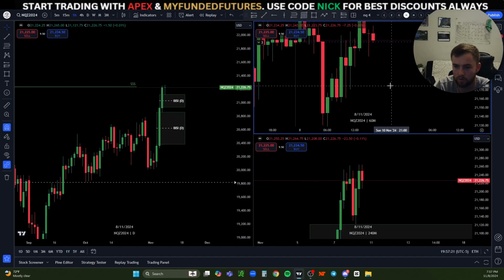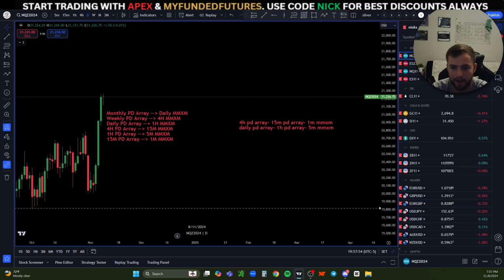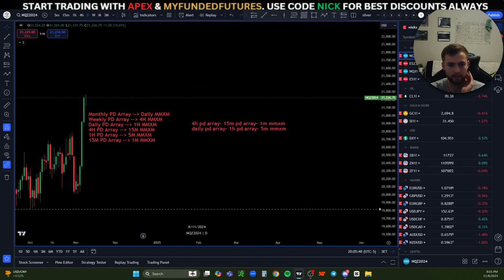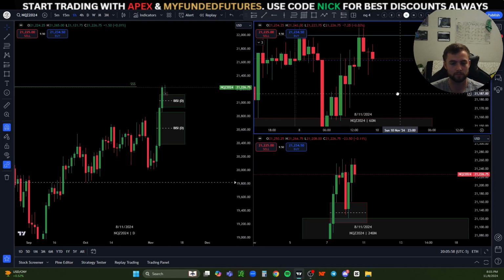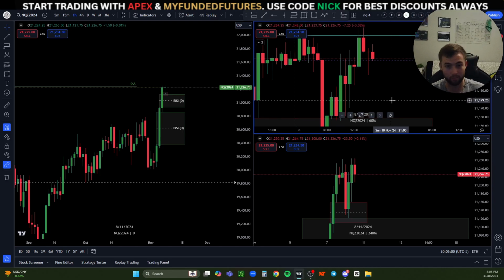Time Frame Alignment | Bootcamp Episode 7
💬 JOIN MY FREE DISCORD ⬇️

What you get (100% free):
🎁 5 funded accounts given away every week
📺 Live trading with me every week
📊 Daily market forecasts before the open
🤝 A community of traders working on the same thing you are: consistency

📺 Premium: live trading 4x a week + a weekly class
🤝 TradeWise: 1-on-1 mentorship, 5 traders per cohort
👉 Ask about either one inside the Discord

💰 THE PROP FIRMS I ACTUALLY TRADE (Code: NICK)

→ My top 2 firms: Vest and Apex
→ Want daily payouts: Take Profit Trader or Lucid
→ Want no daily loss limit: Vest, Blue Guardian, or Futures Elite

✅ Vest Markets — My #1 Firm
What I run: 10K Bespoke | 1-Step | No DLL | 90% Split
🔑 Code: NICK

What I run: 20 accounts (10 × 50K + 10 × 100K EOD)
🔑 Code: NICK

What I run: $550K in PRO accounts
🔑 Code: NICK

What I run: LucidDaily for uncapped daily payouts
🔑 Code: NICKD ⚠️ (not NICK)

✅ Blue Guardian Reserve — No DLL on Any Size | Bundle 4, Get the 5th Free
What I run: 5 × 50K Reserve (2-Day Pass)
🔑 Code: NICK

✅ Tradeify — Select 50K Flex | 2-Day Pass | $2,500 Payout Cap
What I run: 5 × Select 50K
🔑 Code: NICK

✅ Futures Elite — 5 Accounts for $105 Each | Pass = Instantly Funded
What I run: 5 × Elite (no consistency rule once funded)
🔑 Code: NICK

✅ FundedNext Futures — 50K Flex for $69.99 | No Activation Fee
What I run: 5 × 50K Flex
🔑 Code: NICK

I copy trades across all my accounts and journal every trade with TradeCopia.

This video is for educational and entertainment purposes only and is not financial, investment, trading, or legal advice. I am not a licensed financial advisor, broker-dealer, or investment professional. All opinions are my own.

Trading futures and other leveraged products involves substantial risk of loss and is not suitable for all investors. You can lose some or all of your money. Never trade with funds you can't afford to lose. Past performance is not indicative of future results.

CFTC RULE 4.41: Results shown may be hypothetical or simulated and have inherent limitations. Simulated results do not represent actual trading and may not reflect the impact of market factors such as lack of liquidity. Such programs are designed with the benefit of hindsight. No representation is being made that any account will achieve profits or losses similar to those shown.

PROP FIRMS: Any evaluation or funded accounts referenced are subject to the rules and terms of the respective firm. Passing an evaluation or being funded does not guarantee profitability or payouts.

By viewing this content, you agree that you are solely responsible for your own trading decisions and outcomes. Not intended for viewers under 18.